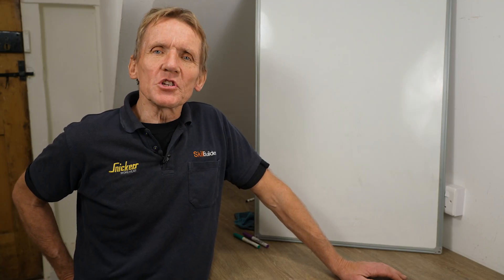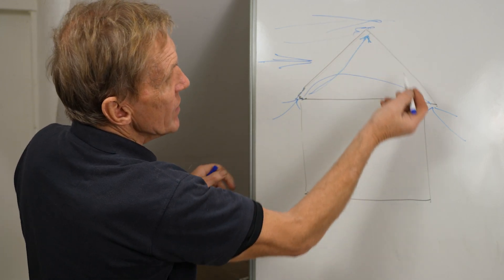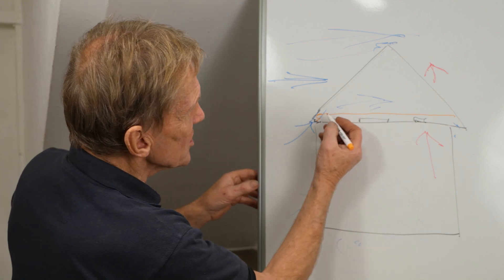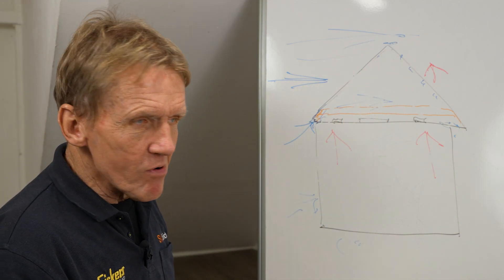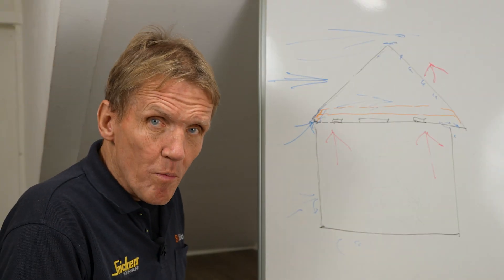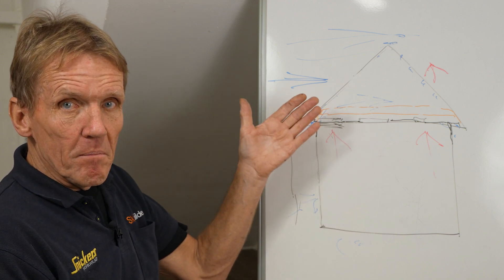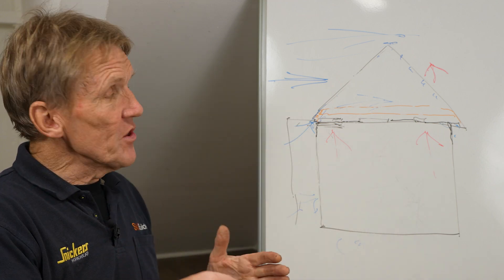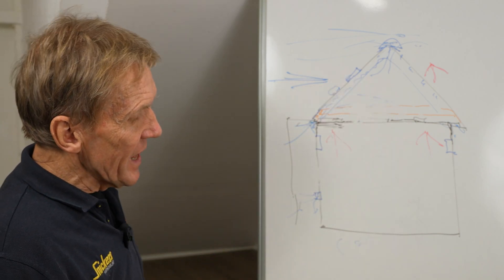Why Do You Have Condensation in Your New Roof?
Klober Permo Air Vapour Permeable Air Breathable Roof Underlay